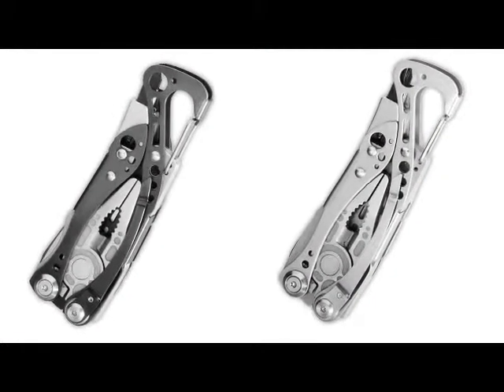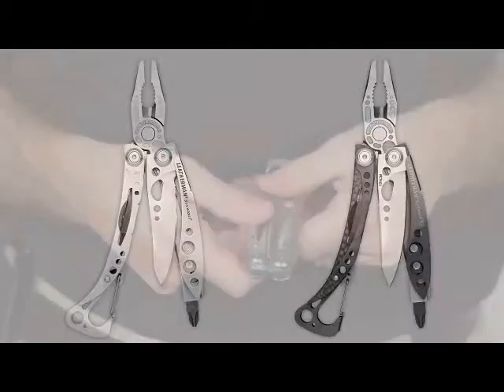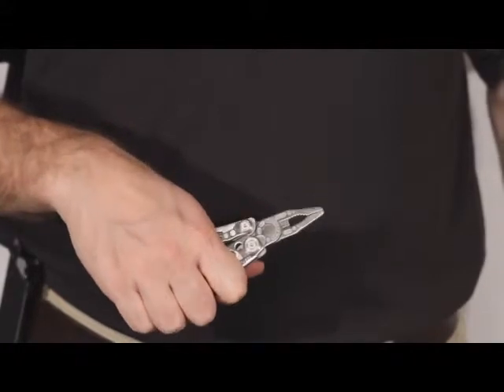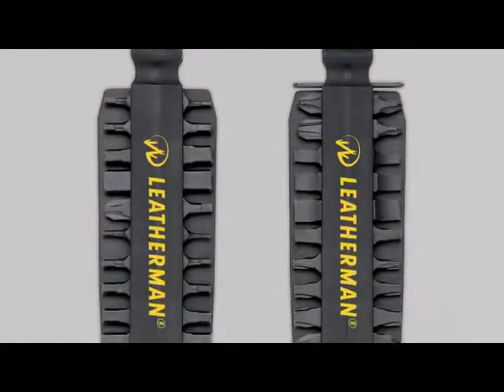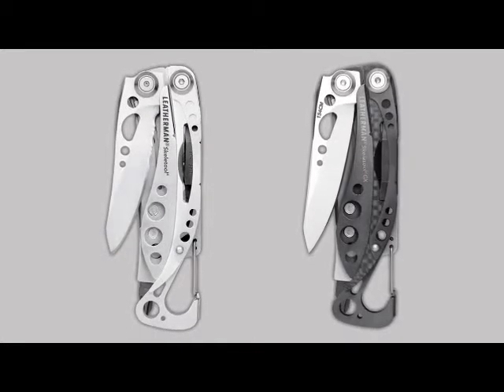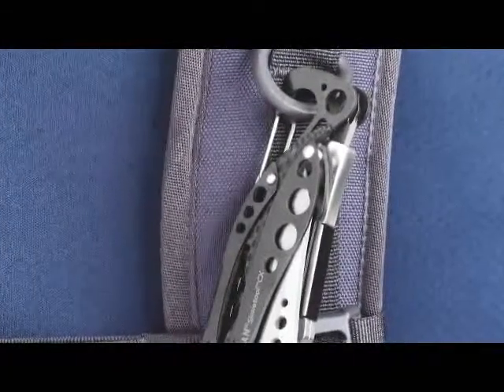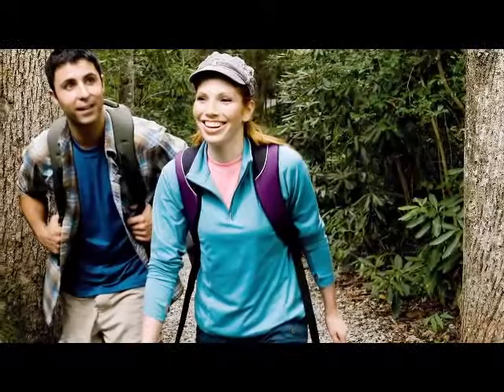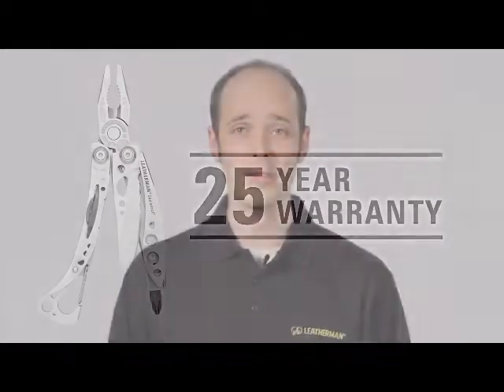Leatherman Skeletool Multi Tool